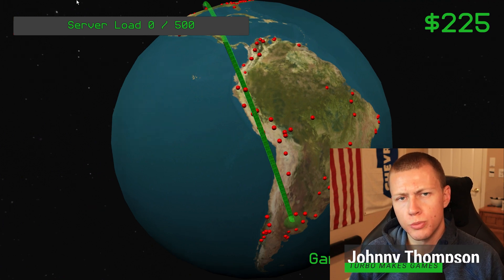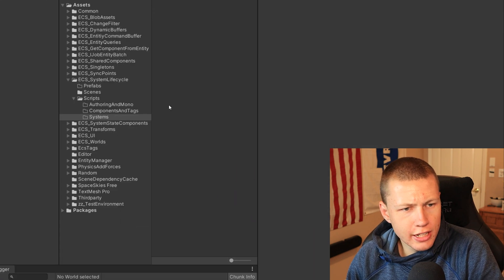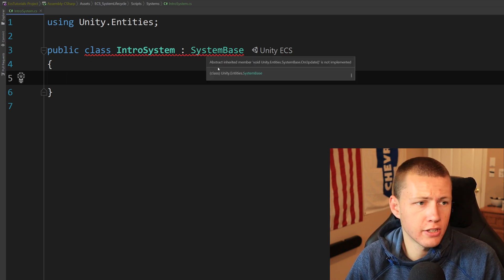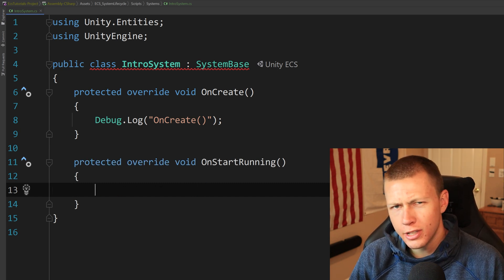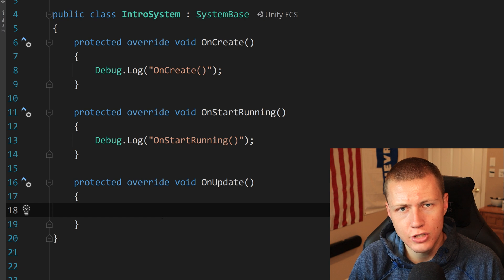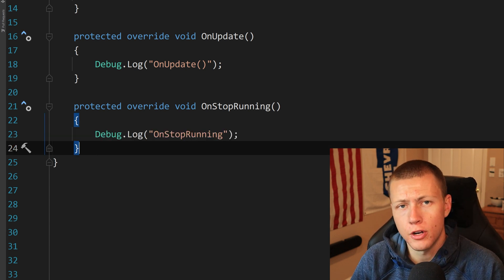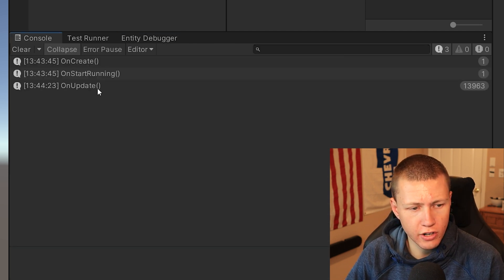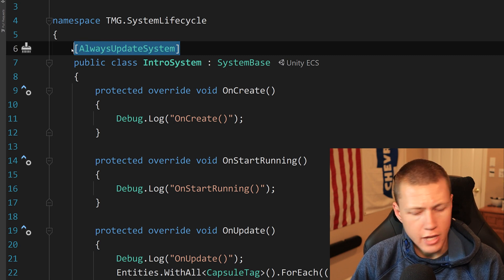Unity ECS Systems 101: Creation and Lifecycle - Unity DOTS Tutorial [ECS Ver. 0.17]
🚧 Resources Mentioned 🚧

- 0:00 - What are Systems?
- 1:55 - How to Create a System
- 3:52 - System Event Functions (System Lifecycle)
- 4:23 - OnCreate()
- 5:15 - OnStartRunning()
- 6:03 - OnUpdate()
- 8:28 - OnStopRunning()
- 8:59 - OnDestroy()
- 9:16 - System Event Function Demonstration 1
- 10:11 - Modifying When System Events Are Invoked
- 11:42 - [AlwaysUpdateSystem] Attribute
- 12:29 - [DisableAutoCreation] Attribute